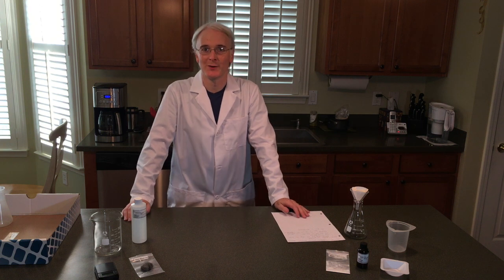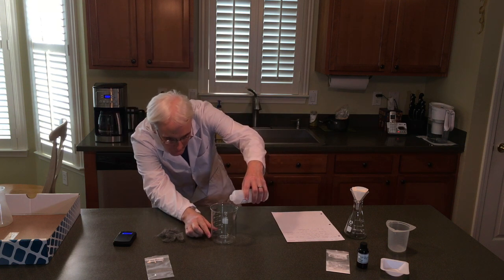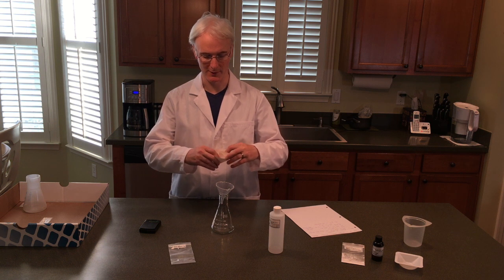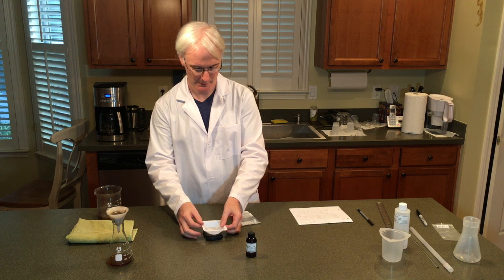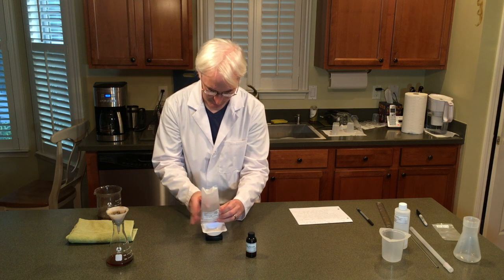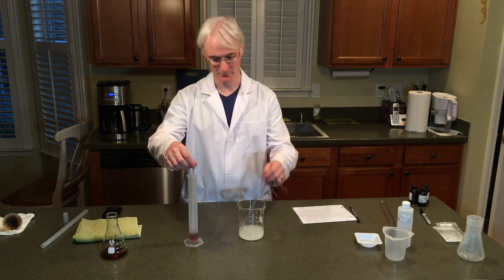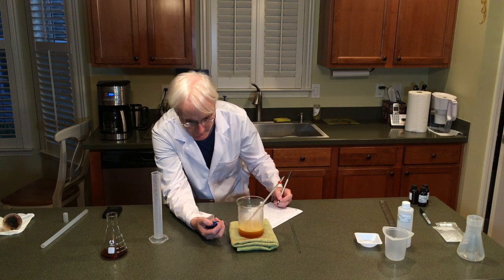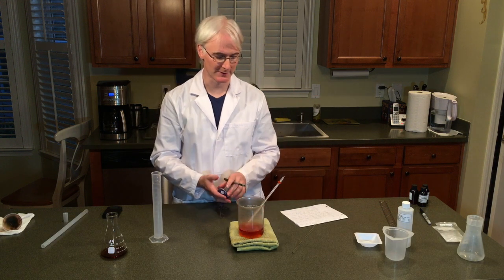Lab 21 - Redox Reactions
This video is a tutorial for Lab 16 - Reaction Rates for the General Chemistry, level 2 distance learning course at Brookdale Community College, NJ.